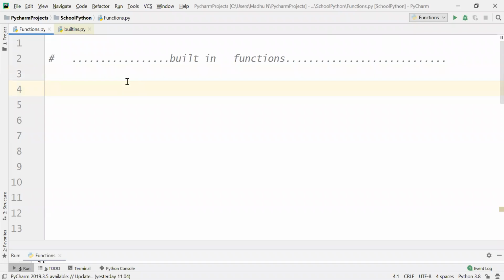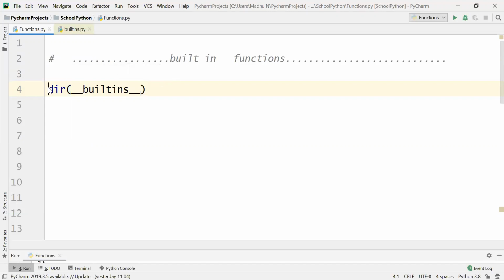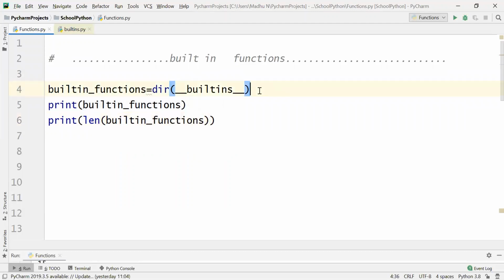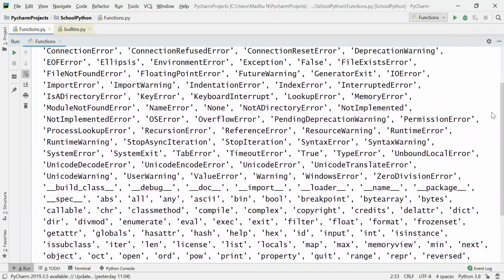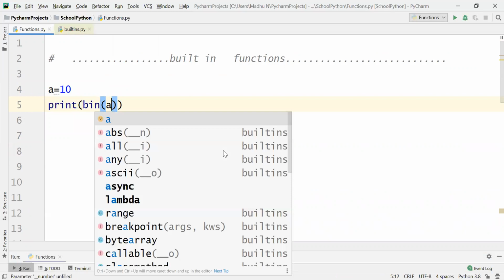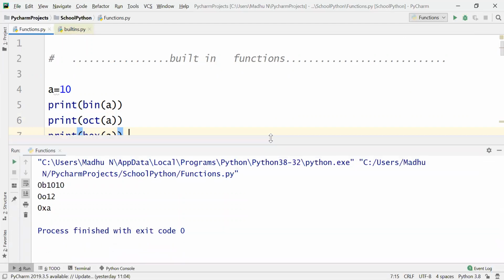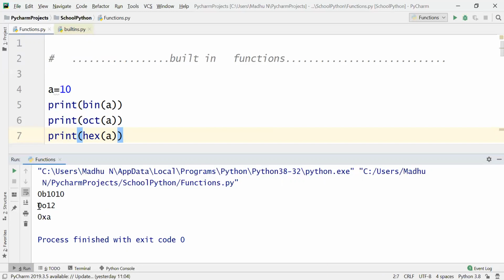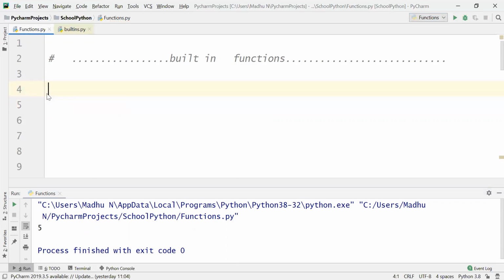Functions in Python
In  this video i have explained  about Built in Functions in python in detail

Function is a group of statements  written to perform a specific task
Functions in python are of three types
       Built-in-Functions
      User Defined Functions
      Anonymous Functions